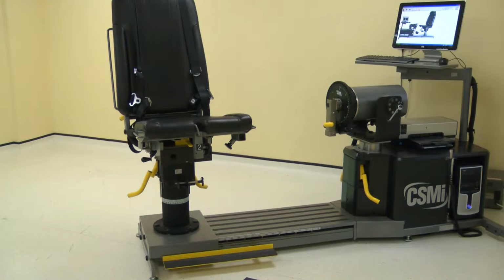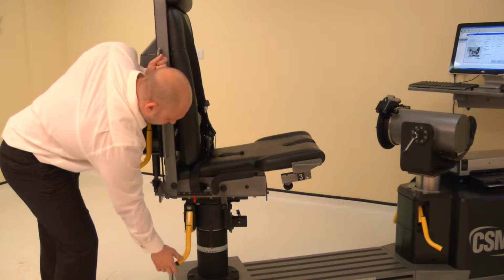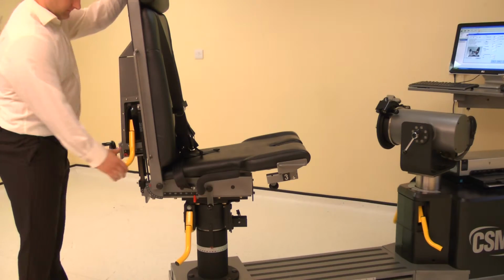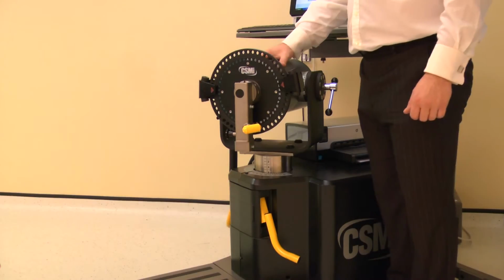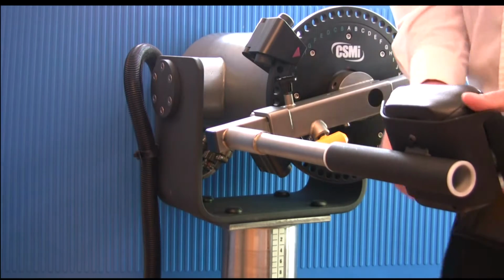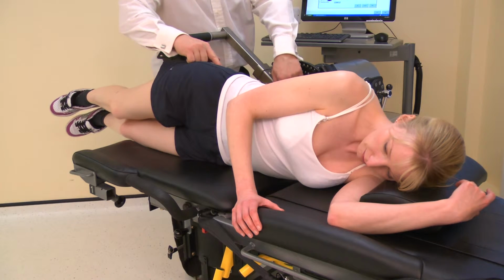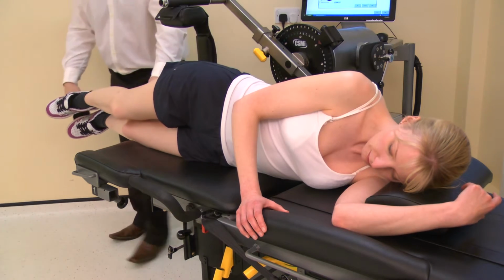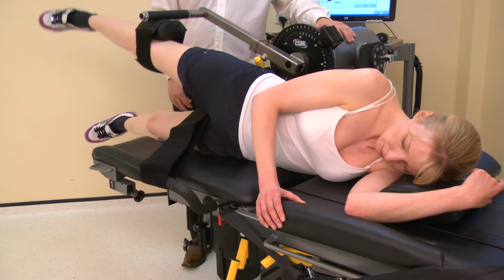Hip abduction and adduction side lying set up Isokinetic Humac or Cybex Norm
How to set the CSMI Humac or Cybex Norm for lying hip abduction and adduction. Positioning the machine and the patient.